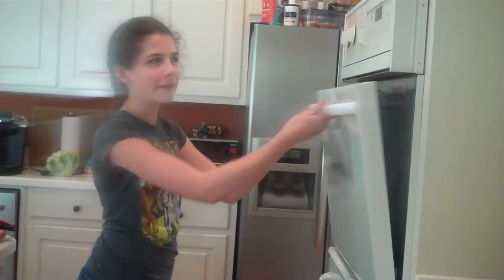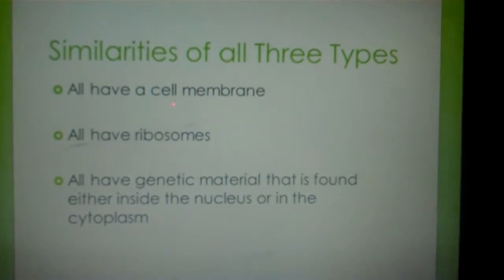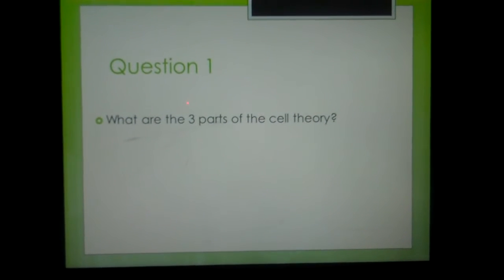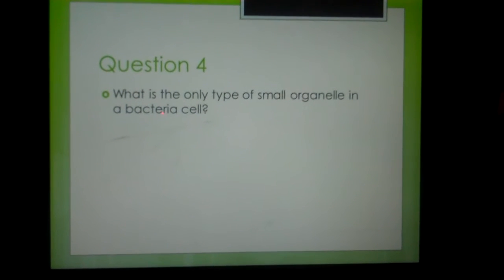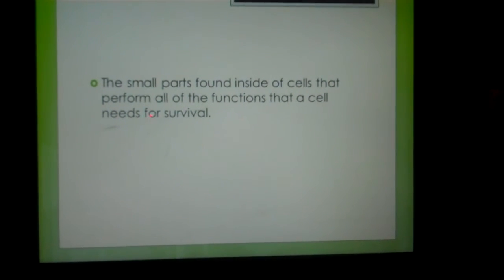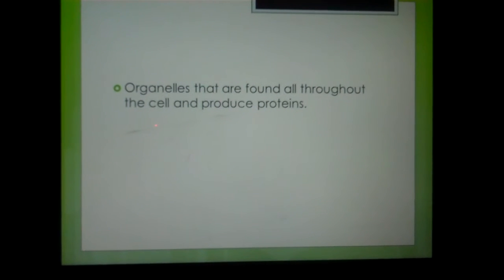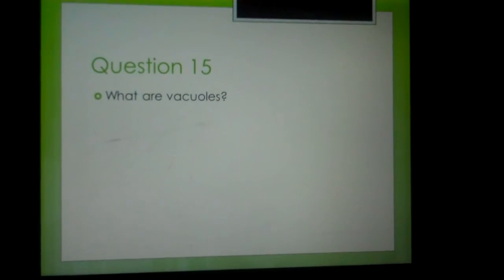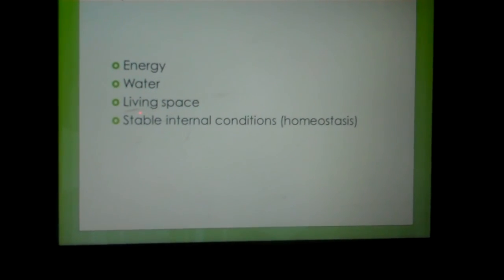Cell-abration Cooking Channel.mp4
Bake a tasty cell for you to learn with and enjoy later.